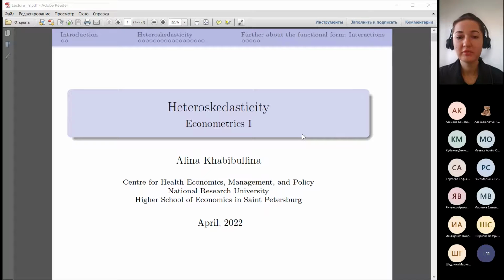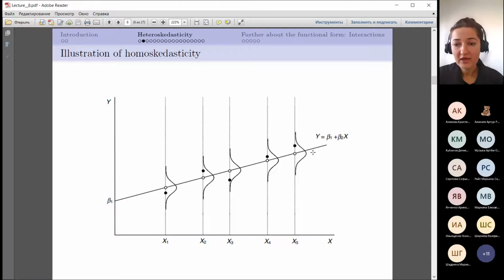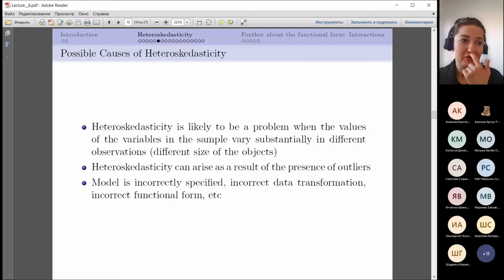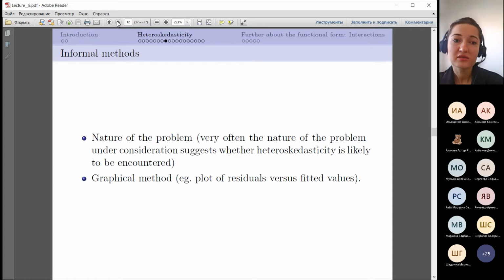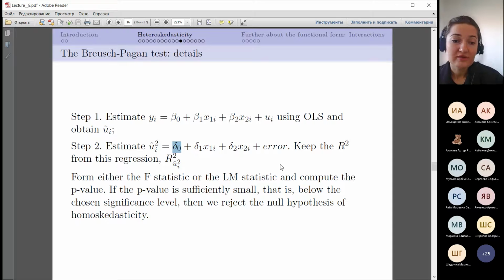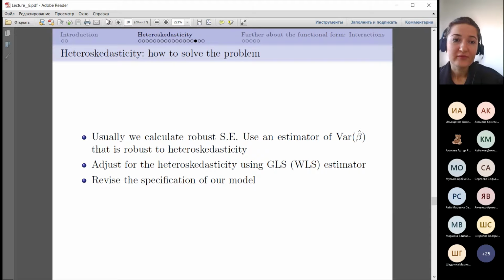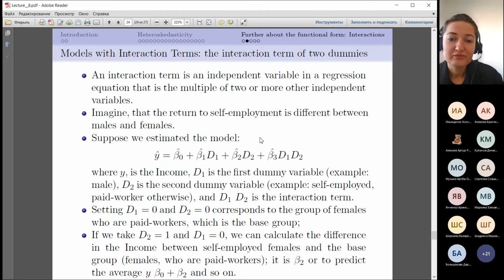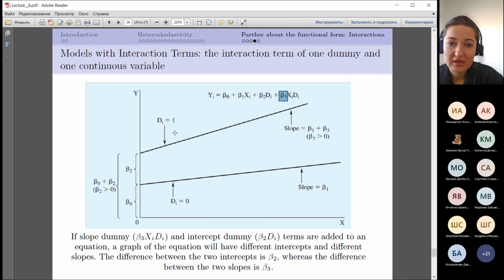Econometrics 1. Lecture 8.